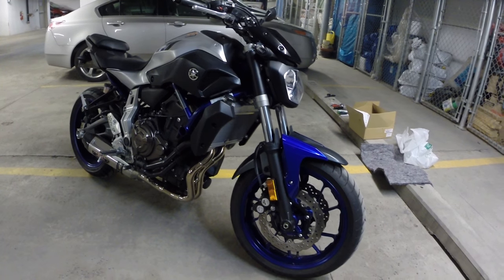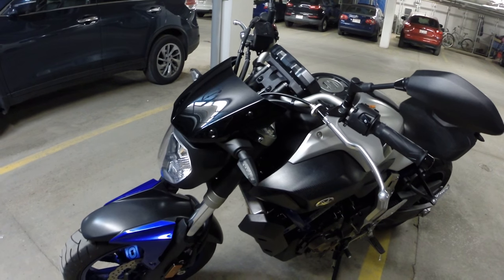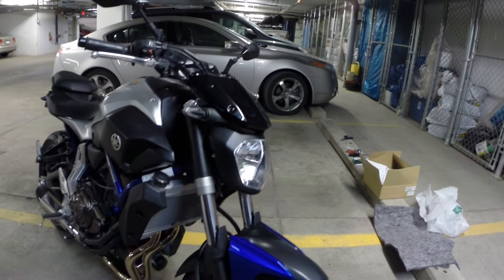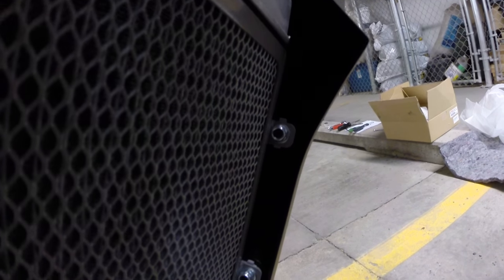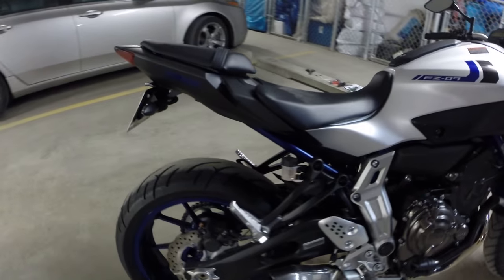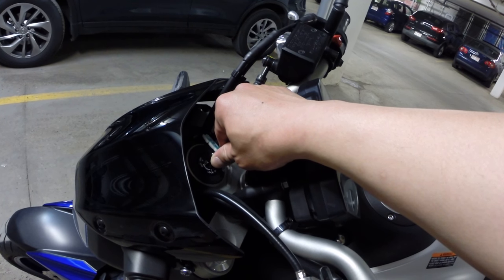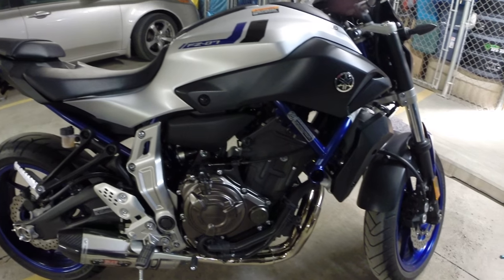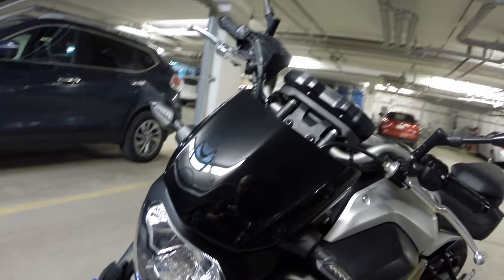BIKE MOD TIME! Front windshield/Radiator Grill on my FZ-07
A short video summary of my latest bike mods on my FZ-07. I decided to get the Yamaha Front Cowl AKA Front windshield and an R&G Radiator Grill.